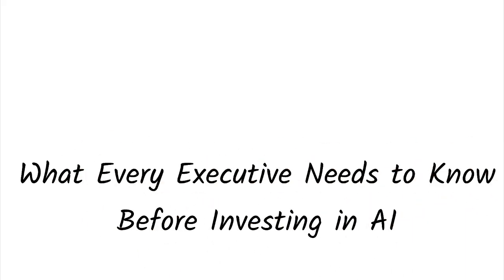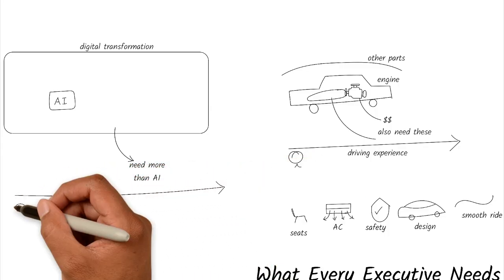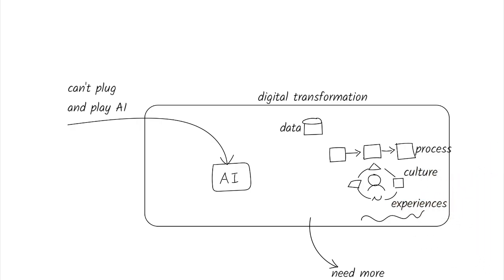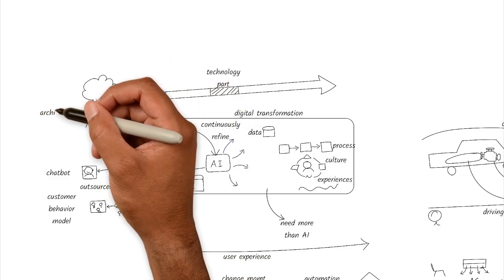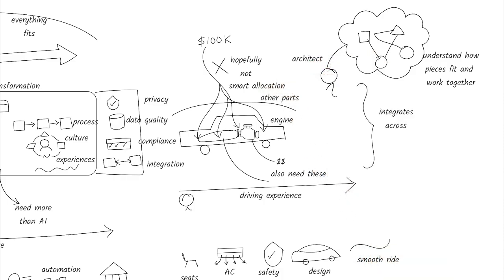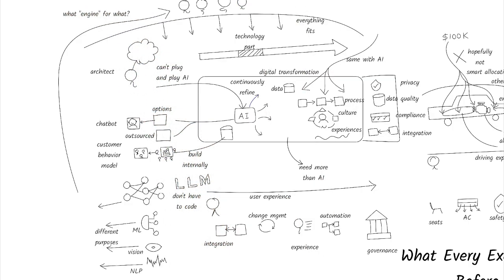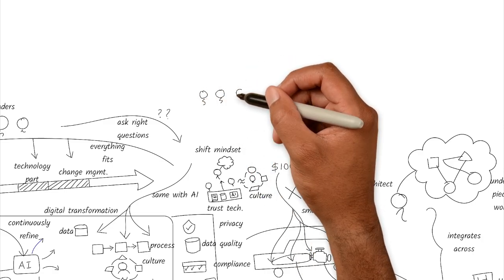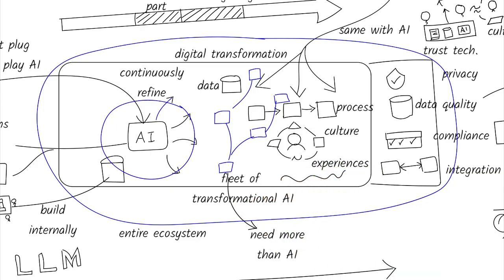Your AI Strategy Is Missing This Critical Piece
Everyone’s talking about AI—boards want it, teams are experimenting, and vendors are selling it like magic in a box. But for leaders trying to steer their organization in the right direction, the bigger question is: Where do we even begin?
In this short video (just over 6 minutes), I offer a clear and practical perspective to help leaders make sense of the chaos. No jargon. No hype. Just a structured way to think about introducing AI in your organization without losing sight of what really matters.
If you're navigating digital transformation, this is a useful lens to adopt before diving into tools and tactics.

I specialize in helping business leaders make sense of artificial intelligence (AI) and integrate it effectively into their organizations. In today’s fast-paced world, AI is at the forefront of transformation discussions across industries. Yet, many leaders are pressed for time, juggling their day-to-day responsibilities while trying to grasp the scope and potential of AI. My mission is to simplify the complexities of AI and provide a clear, structured pathway for its implementation.

AI isn’t just a technology upgrade—it’s a fundamental shift in how organizations solve problems, innovate, and operate. It requires a holistic transformation, encompassing people, processes, technology, culture, and more. My work goes beyond the technical aspects of AI. I focus on addressing the full spectrum of challenges, including aligning AI solutions with business goals, navigating organizational dynamics, and managing external factors like vendor relationships, regulatory requirements, and ethical considerations such as bias and risk.

I guide leaders through this journey, helping them understand the role AI can play in their organization, the opportunities it unlocks, and the pitfalls to avoid. By breaking down complex concepts into actionable strategies, I enable organizations to harness AI effectively—delivering not just technological advancement but meaningful, measurable business outcomes.

My approach is grounded in clarity, structure, and practicality, ensuring leaders can embrace AI confidently and seamlessly, turning it from a buzzword into an enabler of their success. With a PhD in Artificial Intelligence and extensive hands-on experience, I bring both academic depth and real-world expertise to the table. I have played a pivotal role at the intersection of business and technology, including leading a multi-billion transformation initiative for a Fortune 50 company.

As an architect, I excel at assessing the current state, formulating a compelling future vision, and crafting a detailed, actionable blueprint to achieve that vision. Whether you’re at the start of your AI journey or looking to refine your strategy, I’m here to help you navigate the complexities and unlock the transformative potential of AI for your organization.